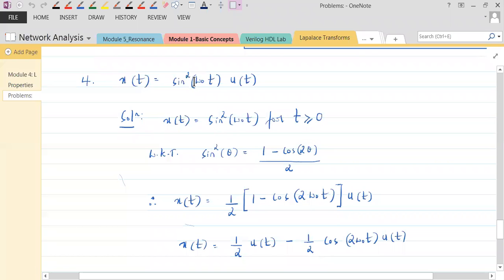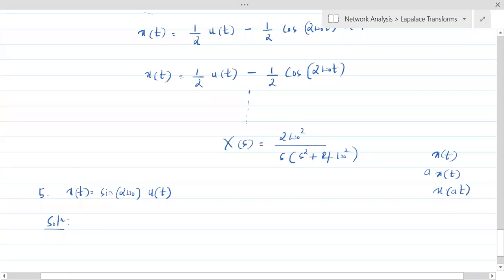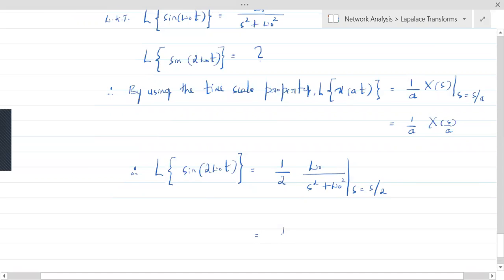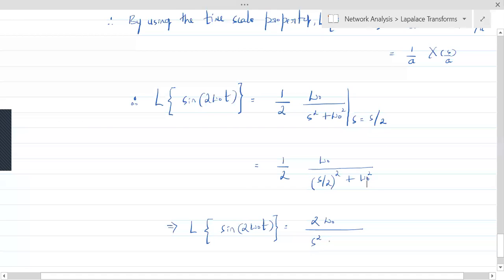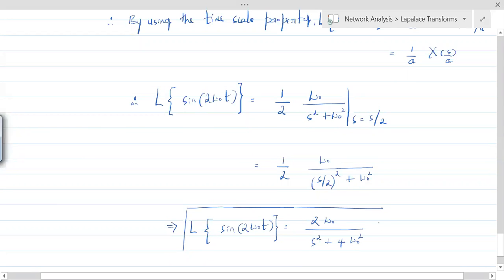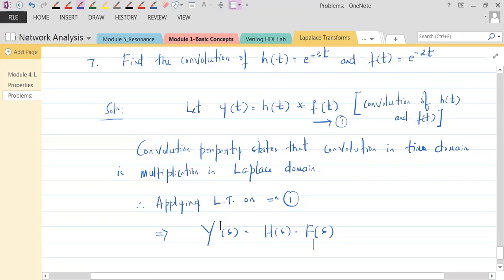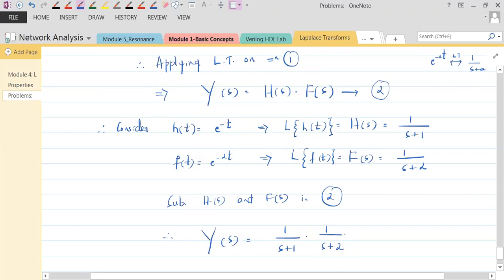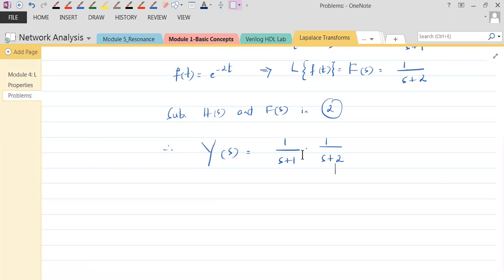Laplace Transform Problems 5 to 7